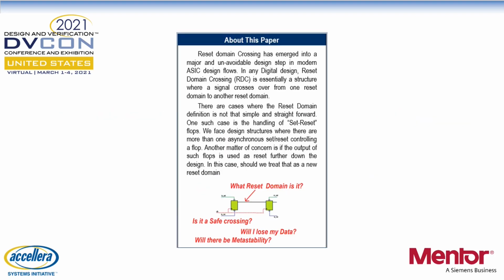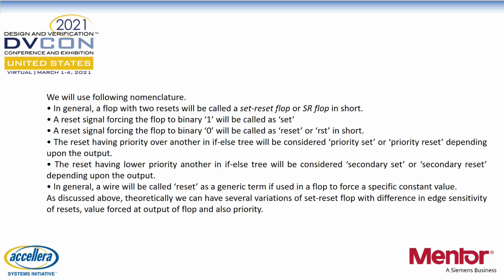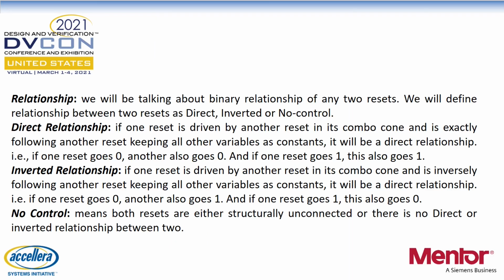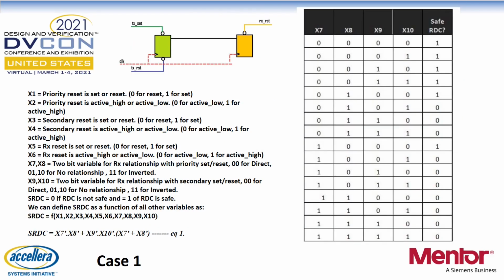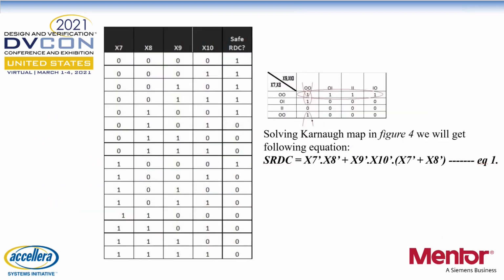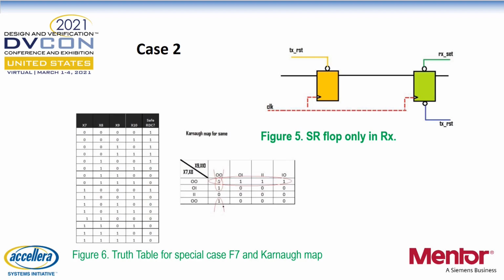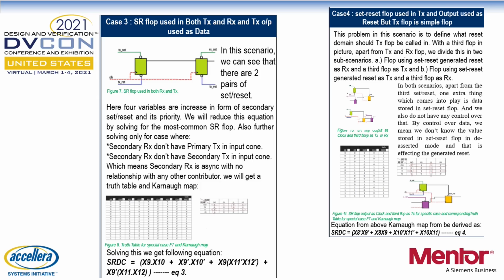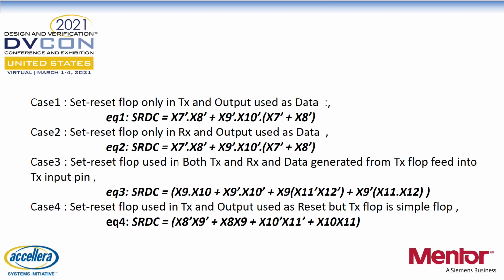Reset Domain Crossing for Designs With Set-Reset Flops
There are cases where the Reset Domain definition is not that simple and straight forward. One such case is the handling of “Set-Reset” flops. We face design features where there is more than one asynchronous set/reset controlling a flop. This paper specifically explores the different possible scenarios with such flops and problems introduced by these in the RDC closure. Which potentially can be dangerous and time consuming.

By:
Abdul Moyeen, Siemens EDA
Inayat Ali, NXP Semiconductors